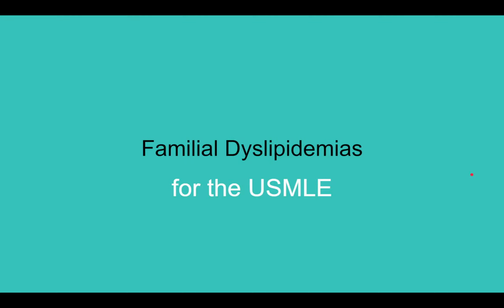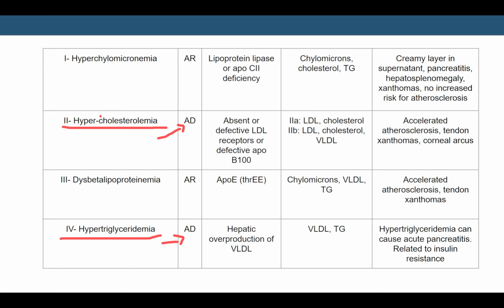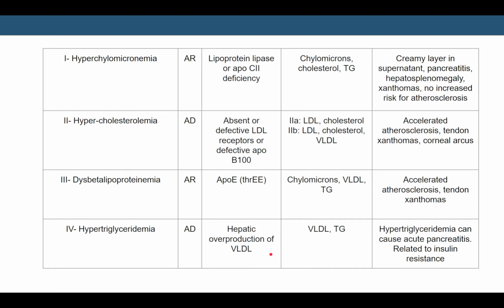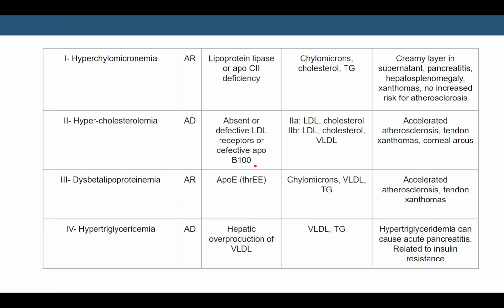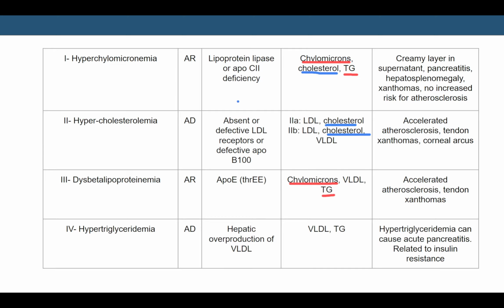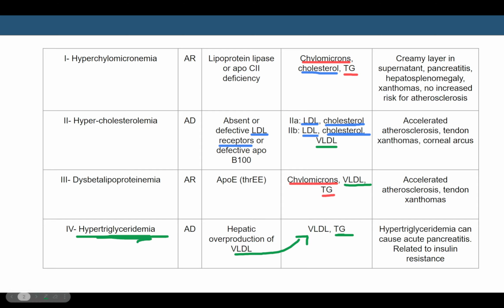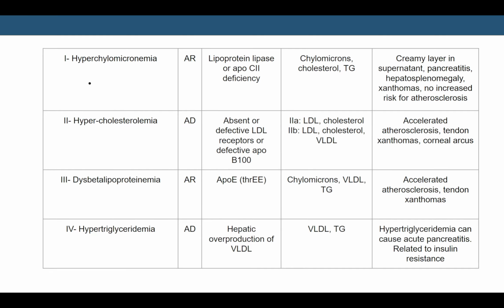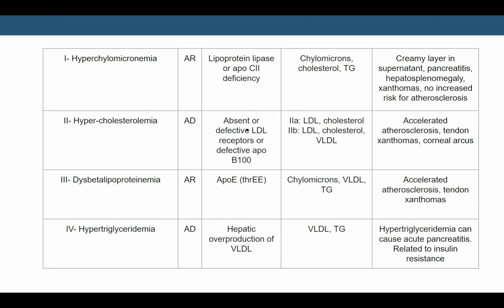USMLE | EASY Way to Remember Familial Dyslipidemias – OffBlueMedical